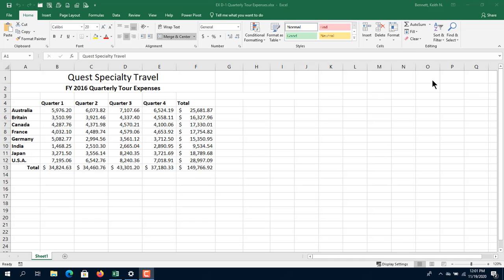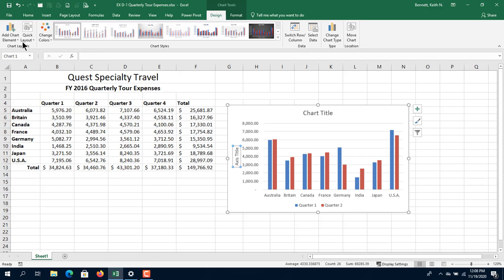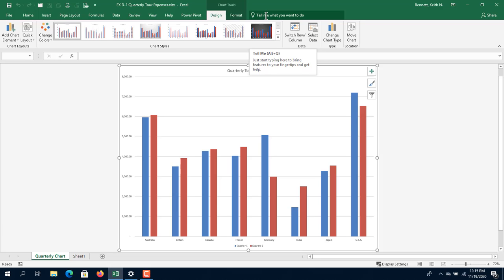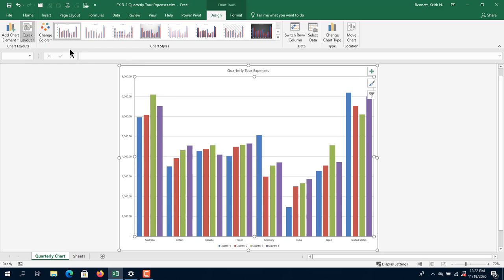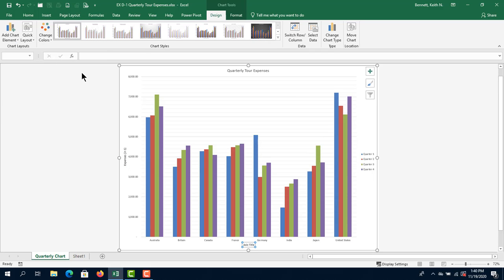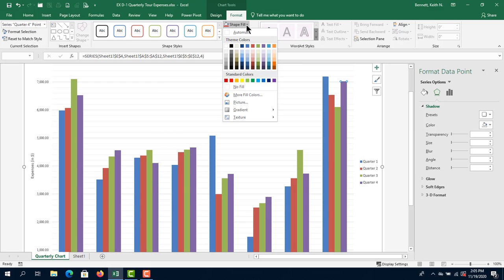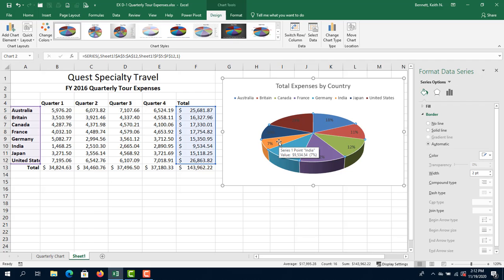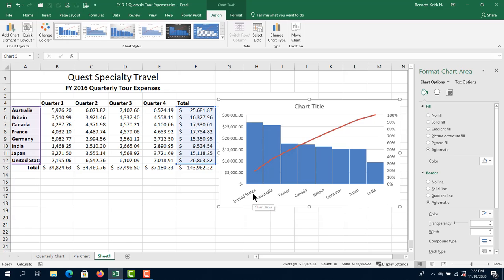Excel Certification 2019 and 2016-Charts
Covers all objectives pertaining to Charts for Excel 2019 Associate/2016 Core exams.